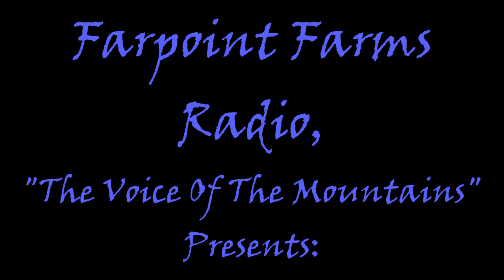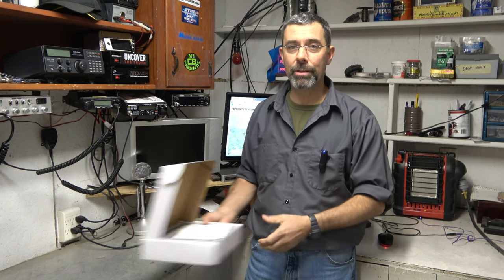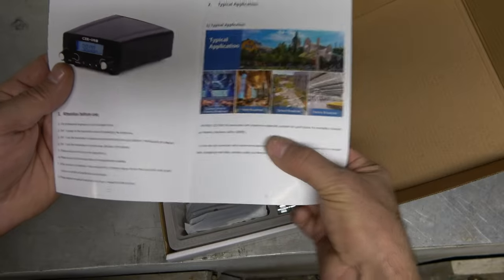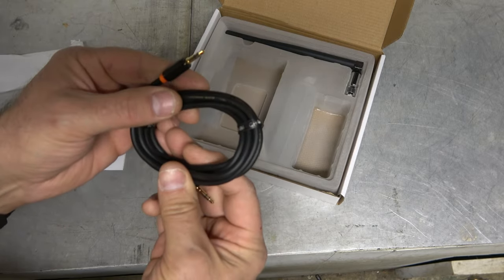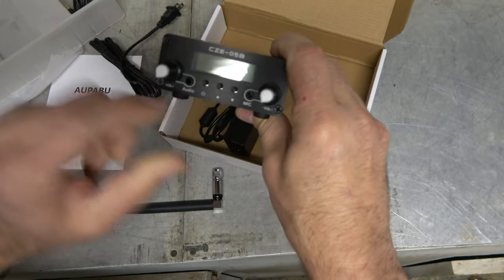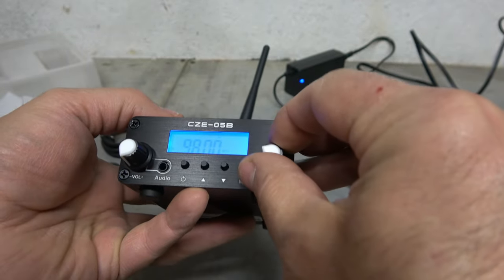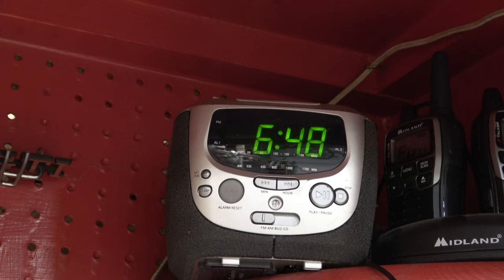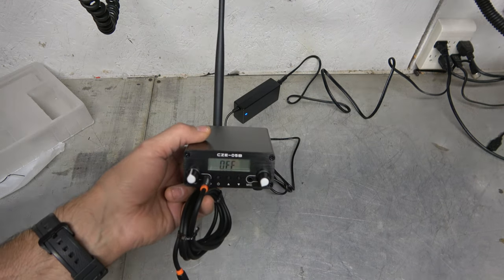The CZE-05B FM Radio Station Giveaway! Start Your Own Community Radio Station With This Transmitter!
If you've been a fan of the channel for any amount of time, you know that I LOVE the idea of small community radio stations. With a low power or Part-15 transmitter like this you can start a truly local neighborhood radio station.
 Share news, music, local happenings, or whatever with one of these! I'm giving this radio away, and you can enter by simply leaving a single compelling comment. Just let me know what you would do with a radio station like this one. Out of the 10 best answers,  on Saturday April 29th at 6pm eastern time, I'll go live to pick the winner!  Good luck! If you can't wait, or want to get one started ASAP,